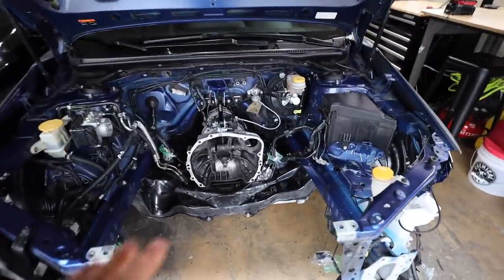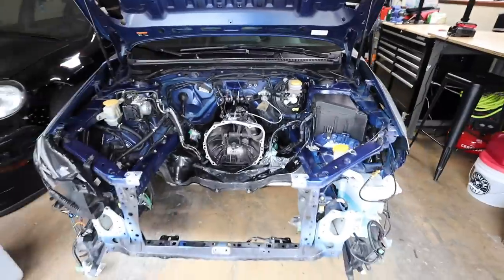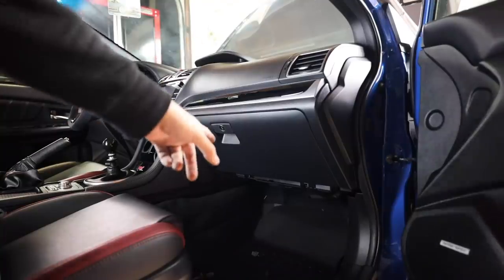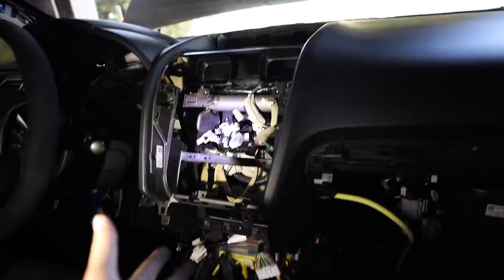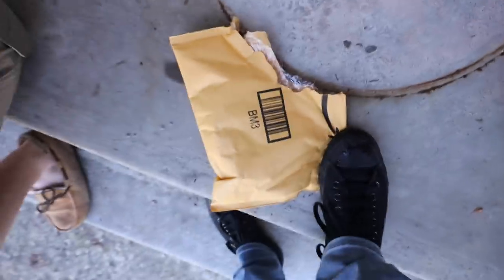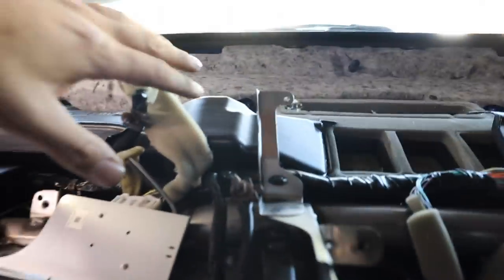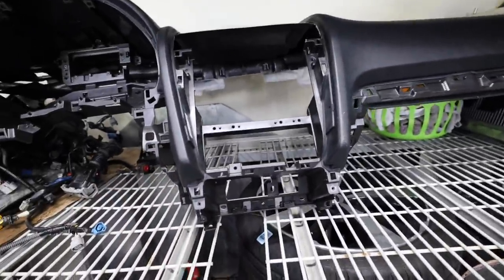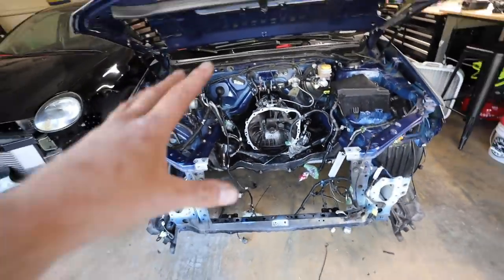What Have I Started....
Continuing to prep the STI For the 6 Cylinder Swap I wanted to get the wiring out of the car... Well that is easier said than done as that project turned into a 4 hour event of removing the dash to event get to the wiring but hey progress right? For the most part I want to get the stock wiring out of the chassis. The SRS System needs to be pulled out as the air bags are not going to function with the new HALTECH Elite 2500 that we are going to be using. so instead of a tear down video lets get the dash out! Oh yeah its actually a nightmare to remove.

Tanner Smith
Smeedia
1002 N Meridian Ste 100 PMB 120

Suggested Tools:
Cheap Pliar Set
The Best Light for waorking on your car
Fancy Racheting Wrench Set